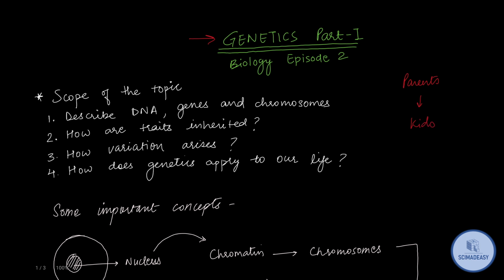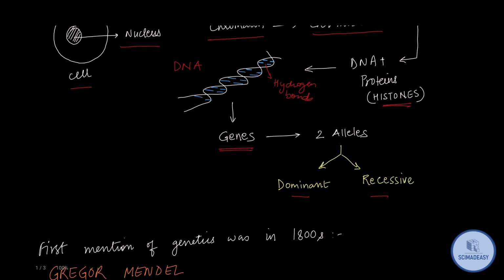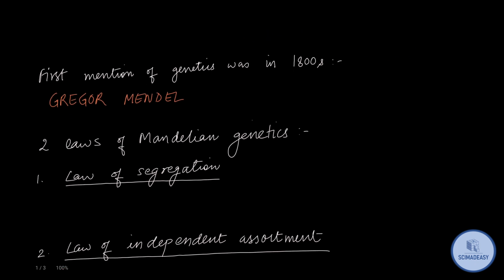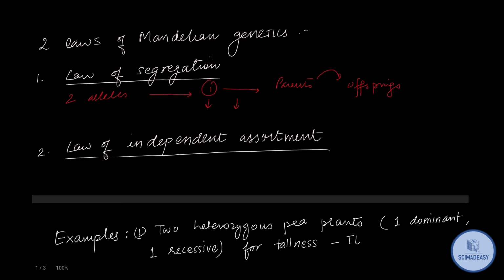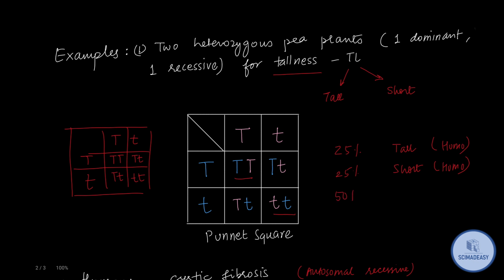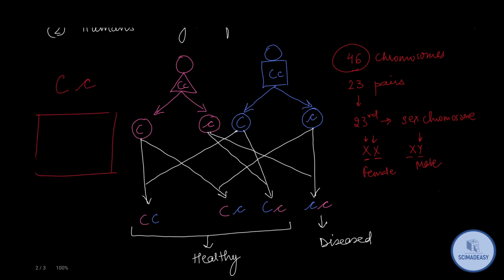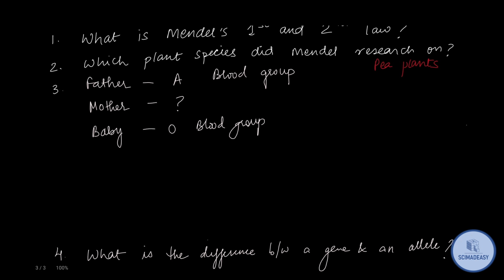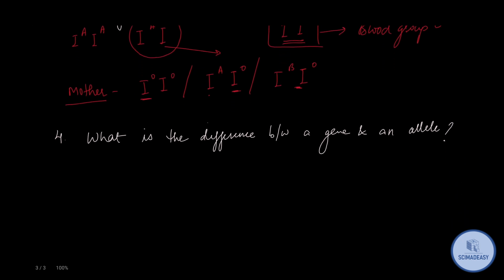Crack the code of genetics!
A quick and clear explanation of genetics — covering DNA, genes, chromosomes, and inheritance. Ideal for school revision or beginners learning biology.